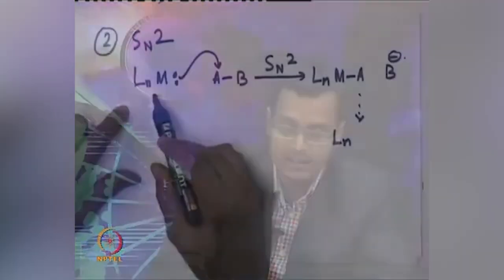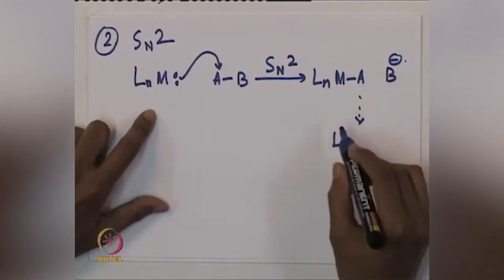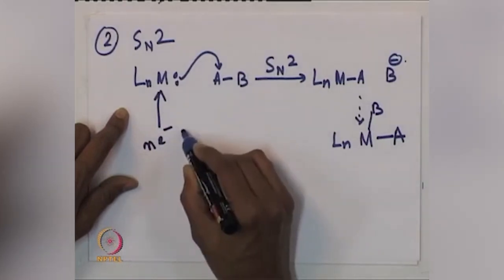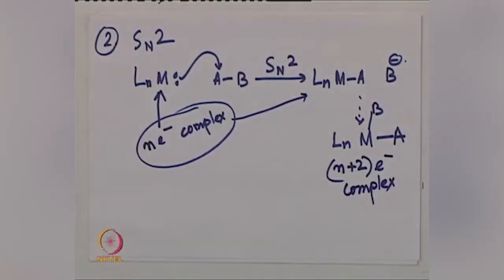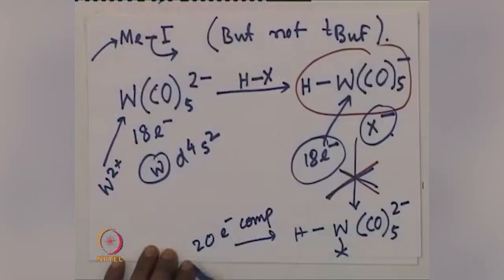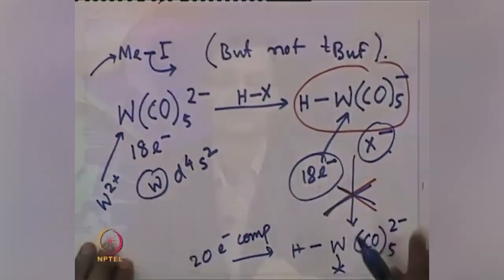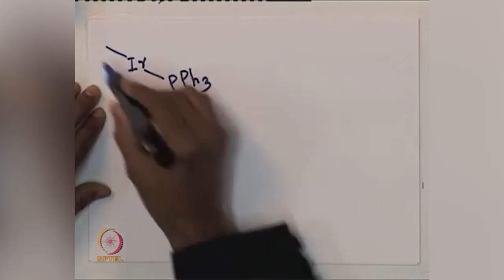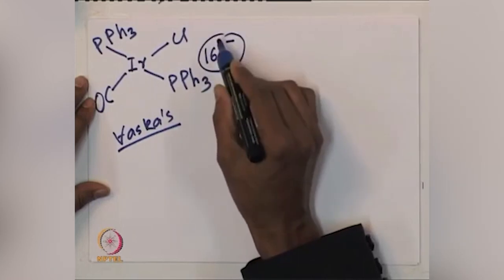Oxidative Addition .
Subject: Chemistry